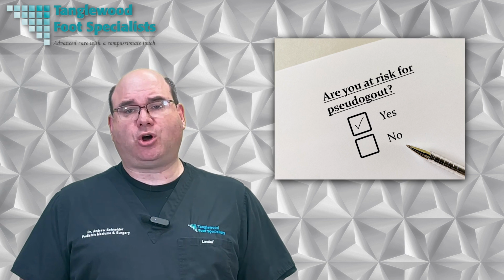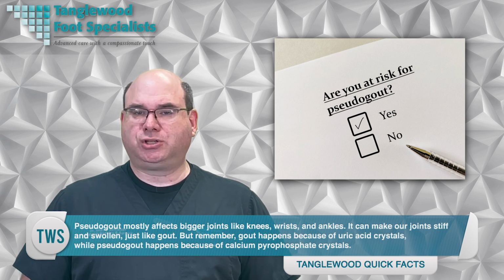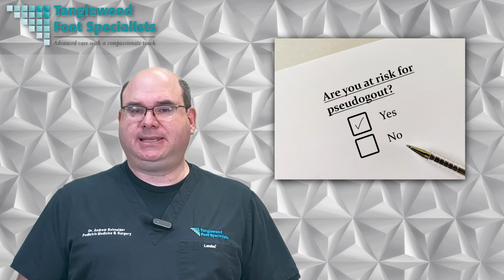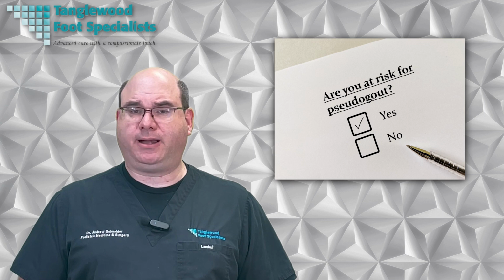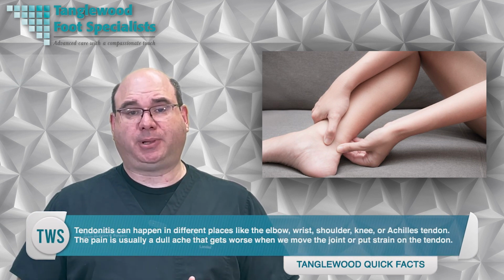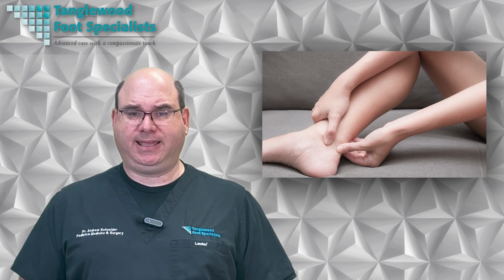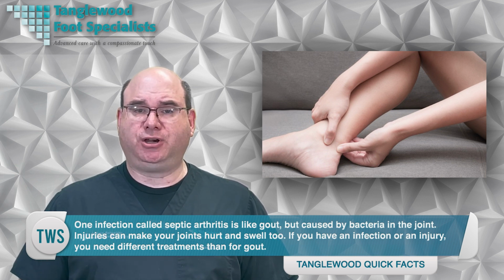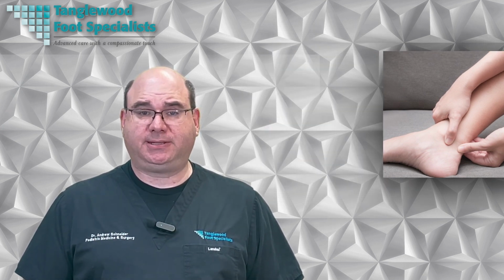What Can Be Mistaken for Gout?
Discover the various conditions that can be mistaken for gout in this comprehensive video. Dr. Andrew Schneider, a Houston podiatrist with over 20 years of experience, sheds light on pseudogout, osteoarthritis, rheumatoid arthritis, bursitis, tendonitis, infections, and injuries as potential culprits for joint pain resembling gout. By understanding the nuances and symptoms of these conditions, you can effectively communicate with your physician and ensure accurate diagnosis and tailored treatment.

While gout is a well-known form of arthritis caused by uric acid crystal buildup in the joints, pseudogout arises from calcium pyrophosphate crystal formation. Pseudogout affects larger joints and manifests as joint stiffness, swelling, and pain. Diagnostic tests, such as fluid analysis and imaging, aid in differentiating pseudogout from gout. Treatment options involve medication, anti-inflammatory drugs, lifestyle modifications, and physical therapy.

Osteoarthritis and gout share common symptoms like joint pain, stiffness, and swelling, but they have distinct causes. Osteoarthritis stems from cartilage deterioration due to wear and tear, while gout arises from excessive uric acid levels. To differentiate between the two, consider the affected joints, the progression of pain, and risk factors. A healthcare professional can conduct a thorough assessment, including imaging and blood tests, to determine the accurate diagnosis and develop an appropriate treatment plan.

Rheumatoid arthritis, an autoimmune condition affecting multiple joints, can be mistaken for gout due to joint pain and swelling. However, rheumatoid arthritis typically exhibits a slower onset, prolonged morning stiffness, and involvement of smaller joints. Blood tests and imaging help confirm rheumatoid arthritis. Distinguishing between the two conditions is crucial for effective treatment.

Bursitis and tendonitis are two other conditions that can mimic gout symptoms. Bursitis refers to inflammation of bursae, small sacs near joints, whereas tendonitis involves irritation or swelling of tendons. Location and exacerbating factors help differentiate between the two. Rest, ice, compression, and anti-inflammatory medication are common treatment approaches, but seeking medical attention for accurate diagnosis and appropriate treatment is essential.

Joint pain can also result from infections or injuries. Septic arthritis, caused by joint infection, can resemble gout symptoms. Injuries can lead to joint pain and swelling as well. Infections require antibiotics, while injuries may necessitate rest, ice, compression, elevation, or physical therapy. Identifying the underlying cause of joint pain is crucial to receive appropriate treatment.

Ensure you receive the right diagnosis and treatment for your joint pain by seeking professional medical help. Don't let joint pain hinder your life—seek timely medical attention for accurate diagnosis and effective relief.

00:00 Introduction
01:26 Causes of Joint Pain besides Gout
01:31 Pseudogout
02:44 Osteoarthritis
03:56 Rheumatoid Arthitis
05:02 Bursitis and Tendonitiis
06:02 Infections and Injuries
06:46 How to connect with Houston podiatrist Dr. Andrew Schneider